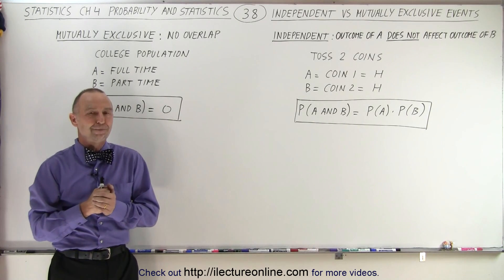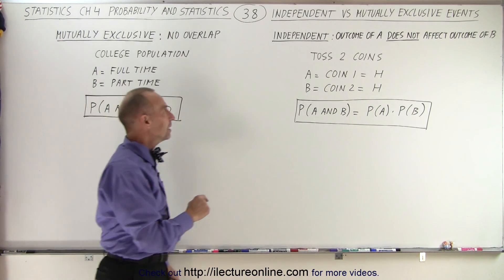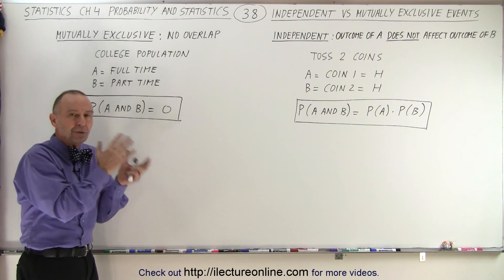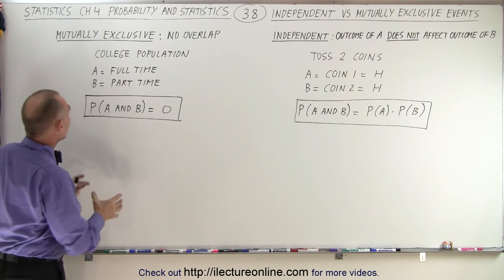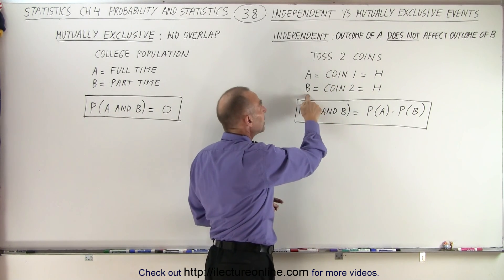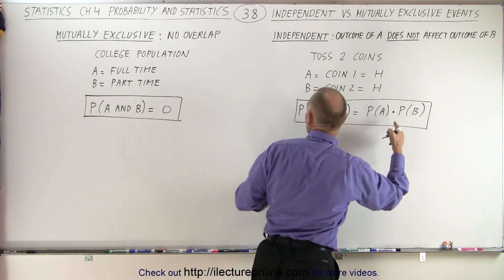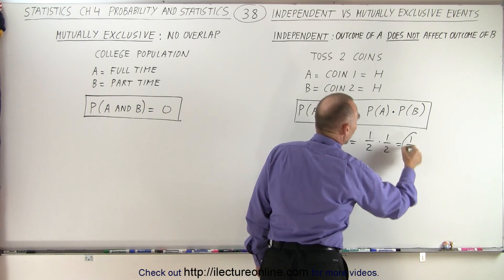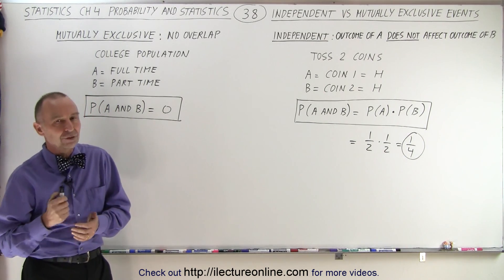Statistics: Ch 4 Probability in Statistics (38 of 74) Independent VS Mutually Exclusive Events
We will learn the differences between independent (outcome of A does not affect outcome of B) and mutually exclusive events (no overlap).